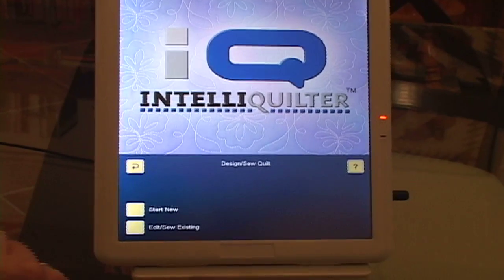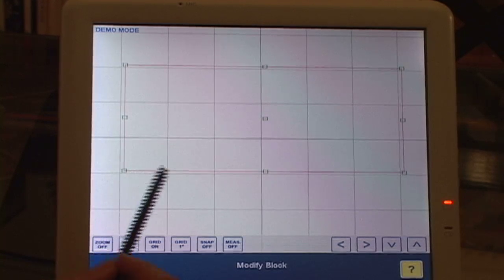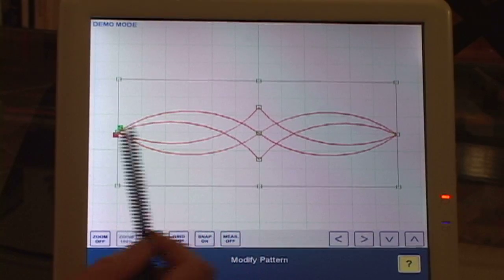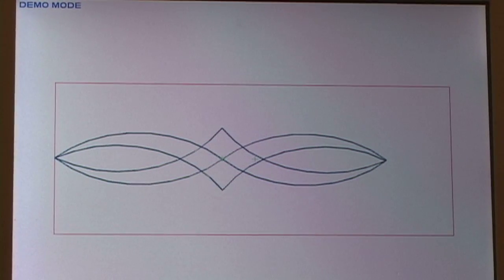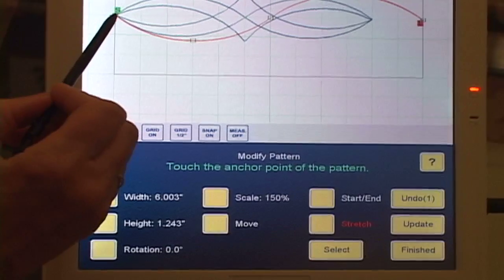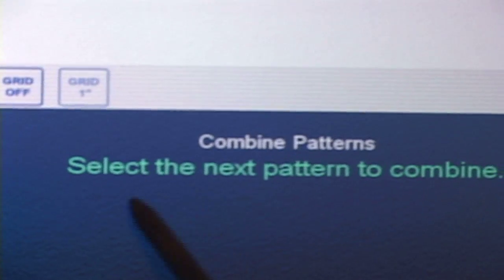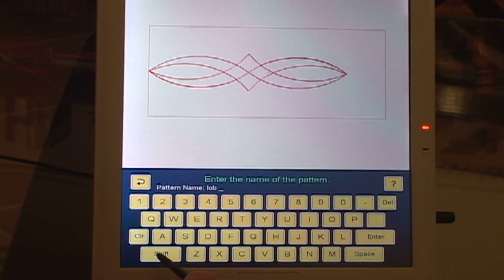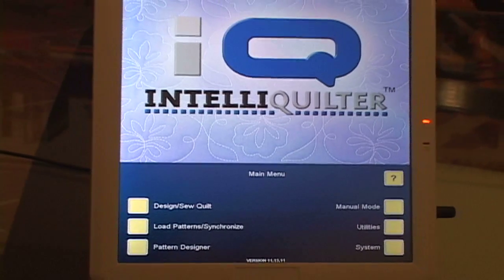Helen's IQ-3G. Making Lob Continuous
This is an instructional video for IntelliQuilter users.  IQ is a computer guidance system for longarm quilting machines. Go to intelliquilter.com for more information.
In this video I show how to turn lob into a continuous or open pattern. Lob is a pattern that comes with IQ and can be found in Patterns by Helen.